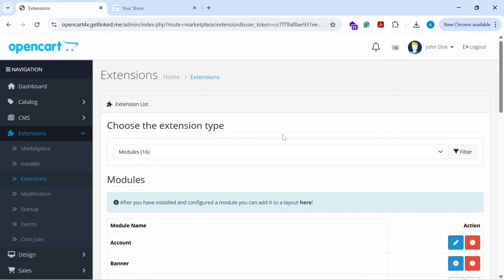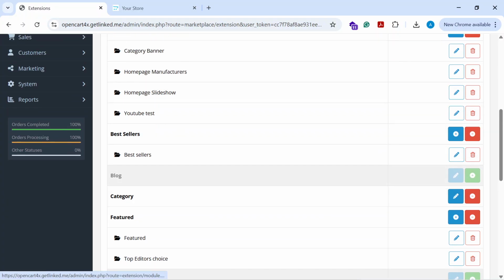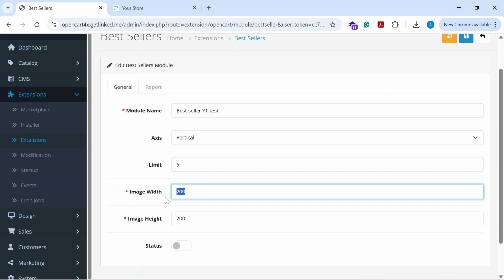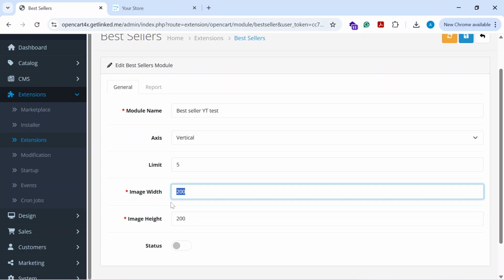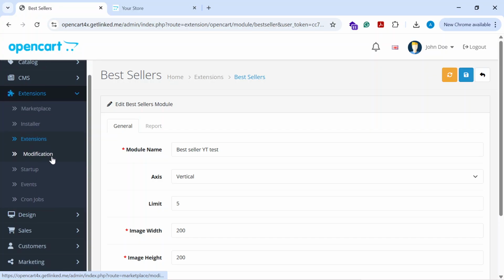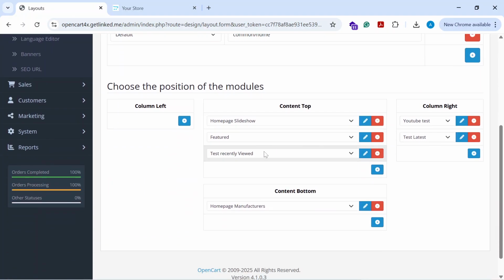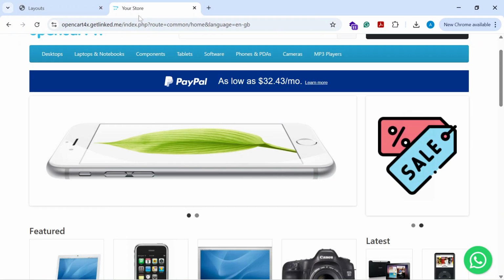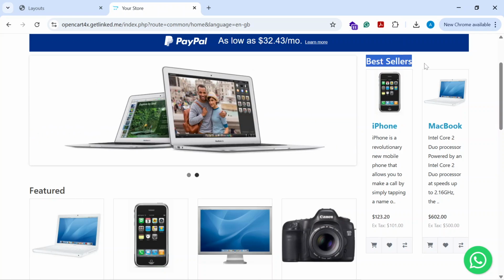OpenCart Tutorial - How to show best seller products in OpenCart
Learn how to show best seller products on your opencart store